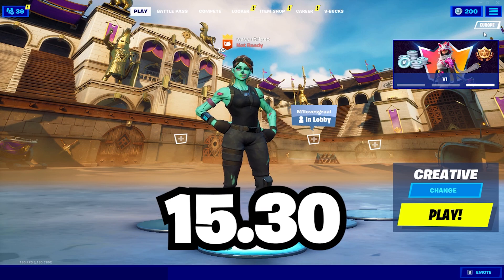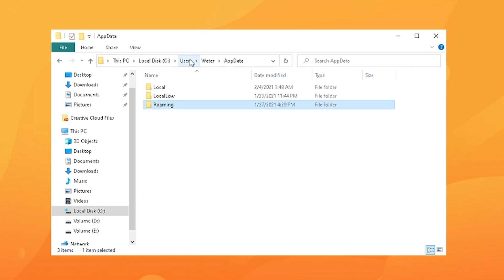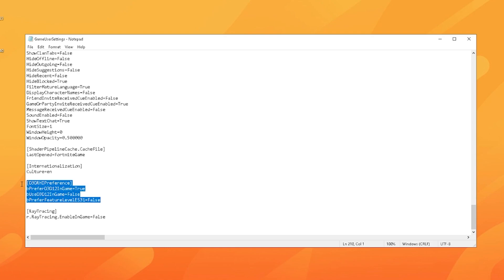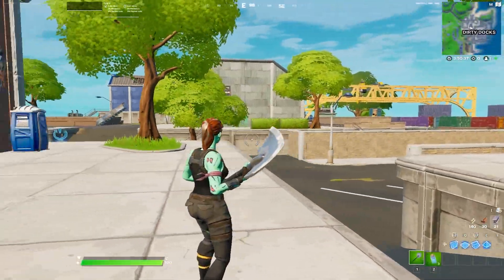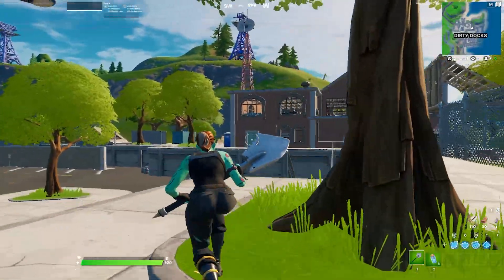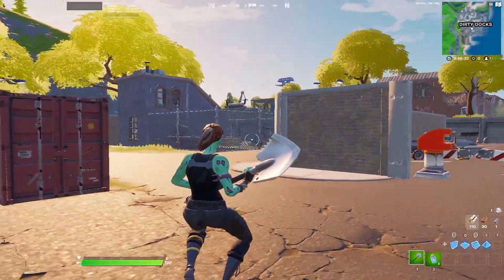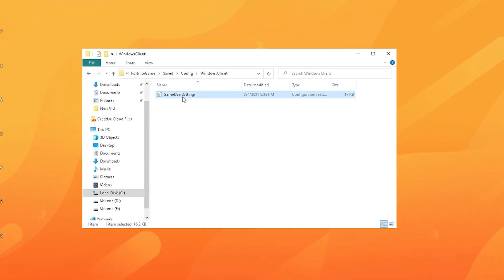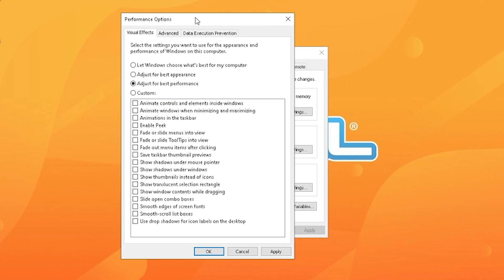How To Make Performance Mode Look Better With 8gb ram! (How To Fix Performance Mode)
How To Make Performance Mode Look Better With 8gb ram or just in general fix Invisible Walls/ Missing Objects! Today Im going to answer HOW TO FIX THE PERFORMANCE MODE on Fortnite Battle Royale with some really easy stepps.

No matter which System you are running, everyone is lately experiencing some sort of issues with the new Fortnite Performance Mode, so here is a GUIDE on how to fix alle the most common Bugs and Glitches. Pretty much Im going to show you how to make performance mode look better and HOW TO FIX PERFORMANCE MODE in FORTNITE.

If you still don´t know HOW TO GET The PERFORMANCE MODE in FORTNITE this Video will also teach you how to apply it without any issues so you don´t have to look for "performance mode fix fortnite" anymore.

Get some fire Keycaps 🔥
Pudding Keycaps
Rubber Keycaps

Get The Best Price/Performance Keyboard on the Market 🔥
Sk61s (Fastest Keyboard)

Want a Better Gaming Experience? 🔥
Esports Tiger Neon L Mousepad
Mouse Grip-Tape

Titel: How To Make Performance Mode Look Better With 8gb ram! (How To Fix Performance Mode)

*HOW TO FIND SYSTEM PROPERTIES*
- Search for "Control Panel"
- Click on "System & Security"
- Select "System"
- On the left side select "Advanced system settings"
- Under Advanced look at the "Performance Tab" and click on "Settings"

These videos take me a long time for me to create and I try very hard to make the best quality content for you all, so if you could just drop a LIKE 👍🏼 on the video or maybe even consider to SUBSCRIBE 😊 that would mean the world to me!

*Winner will be announced on the 02/09*

*Non of my Giveaway are Fake - All the AD-Revenue & Donations go into paying my Programs Monthly which I need to make content (Adobe Premire Pro), Giveaways or New Projects!*